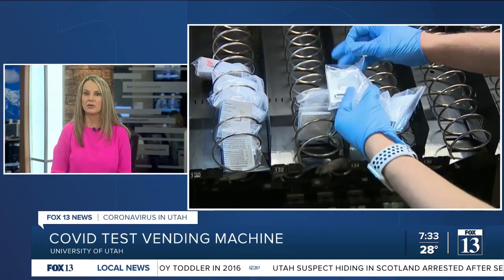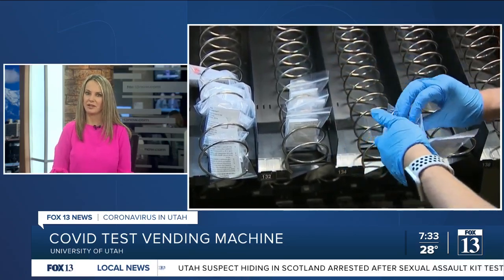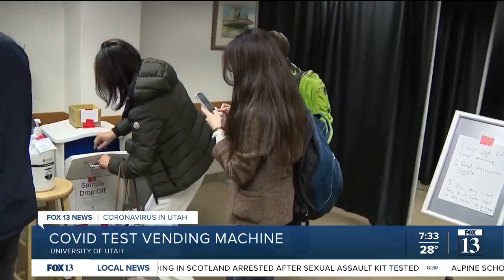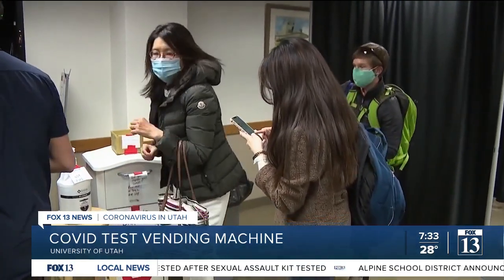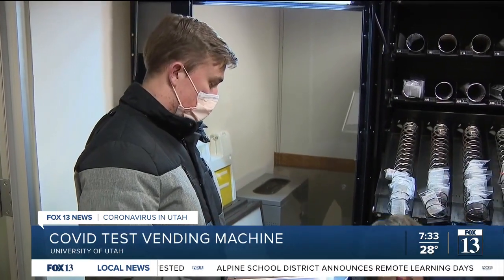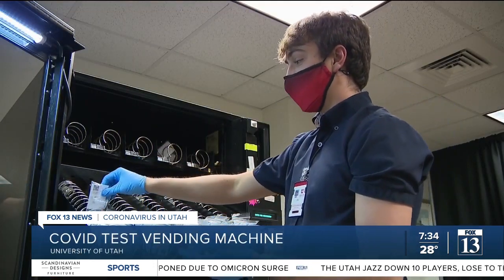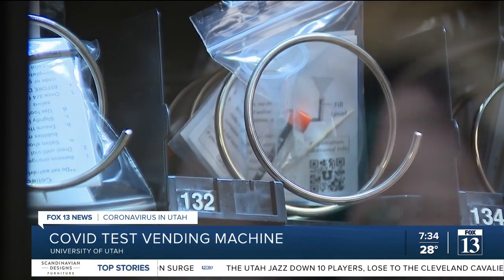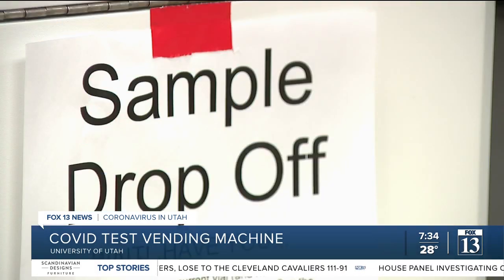University of Utah stocks vending machine with COVID tests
The University of Utah is making COVID testing more accessible with a vending machine.

The machine is located in the Echols Library. It's stocked with self-serve COVID-19 tests.

The tests provide results in 24 to 48 hours.